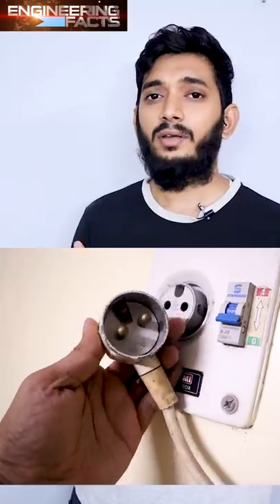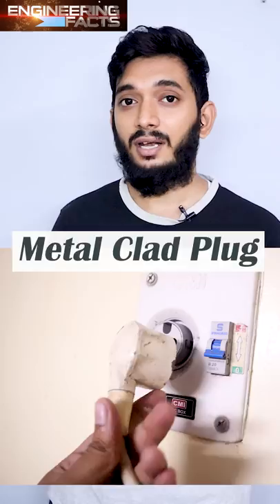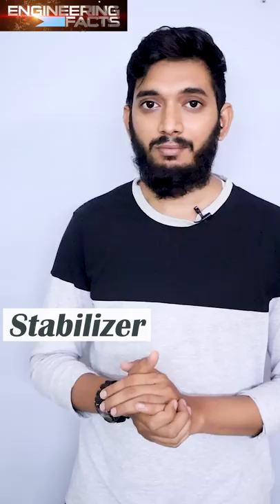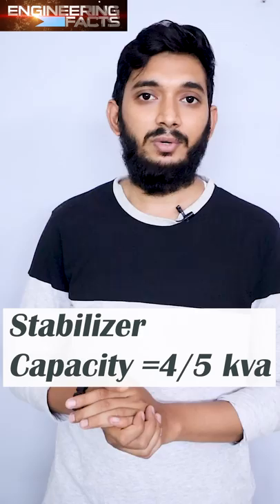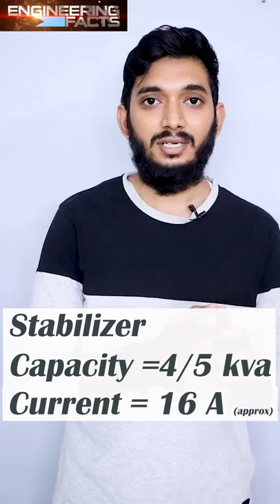Why Air Conditioner plug is different?